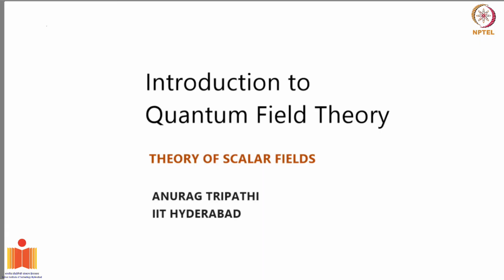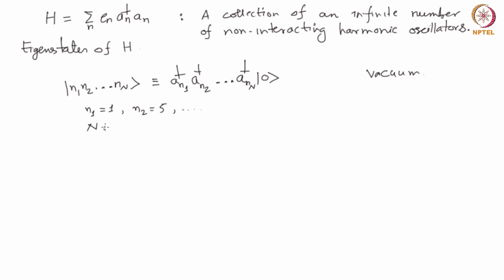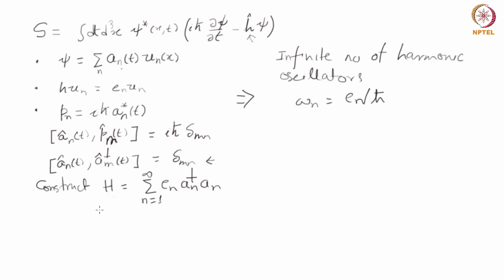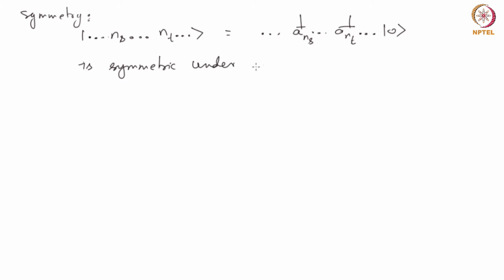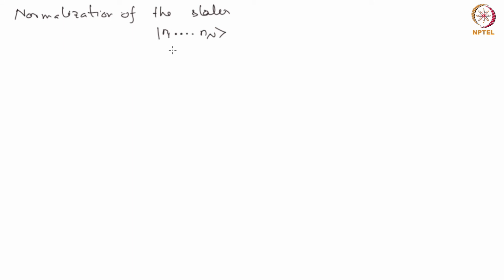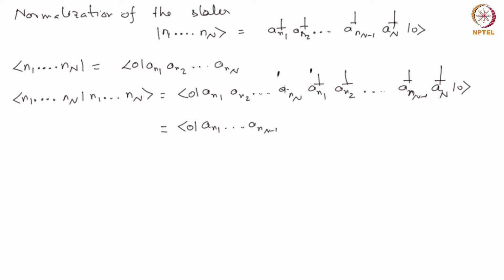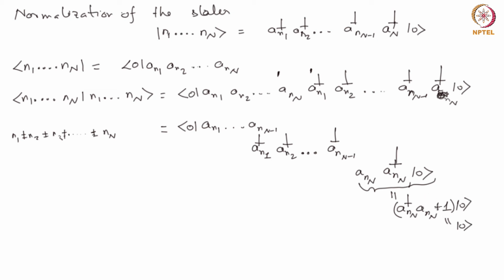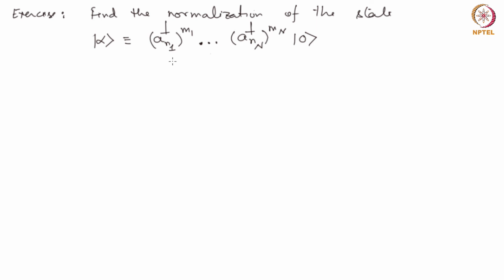Symmetry and normalization of the states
IIT Hyderabad Symmetry and normalization of the states